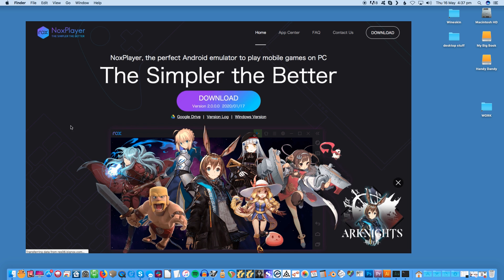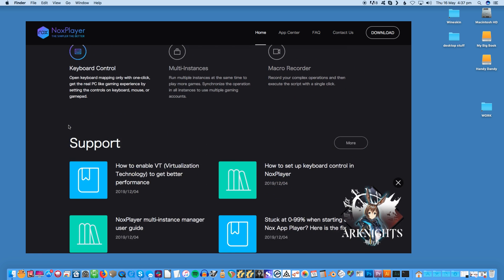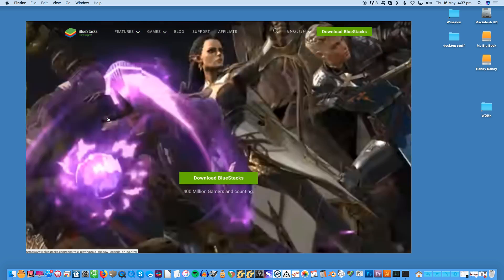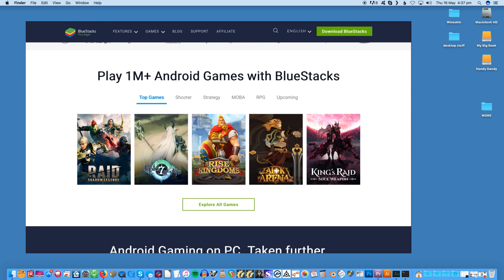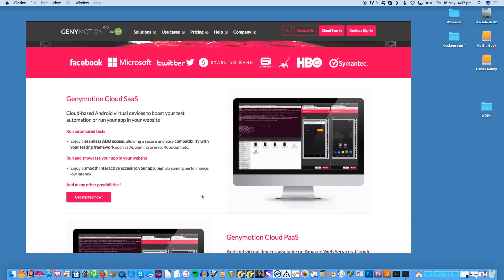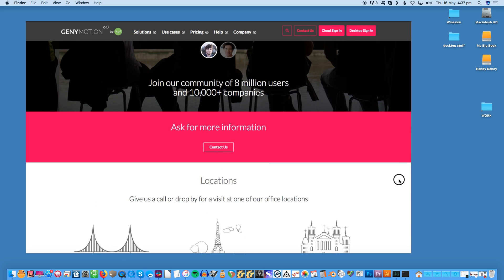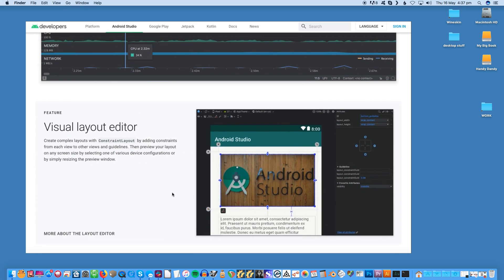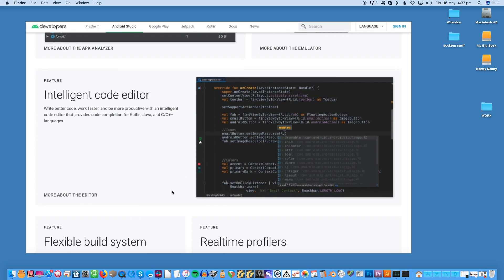Best Android Emulators for Mac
The Android platform is filled with useful software, fun games, and unparalleled customizability among mobile platforms. If you're a Mac user, you can play around in Android using several great emulators, which let you play around in any Android version, from 9.0 Oreo all the way back to earlier versions like Nougat, Marshmallow and Lollipop.

Once again apologies for my husky voice in this video, still getting over that Winter cold. Normal service will be resumed as soon as possible. :)

Background loop credit: Videezy.com